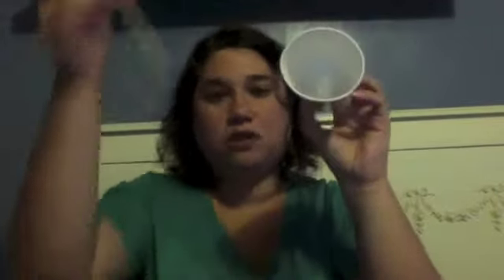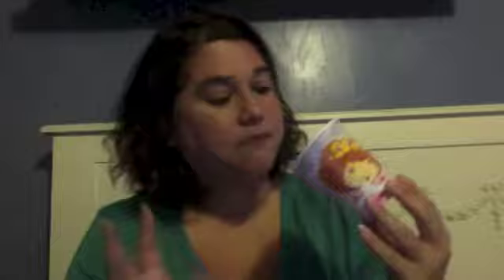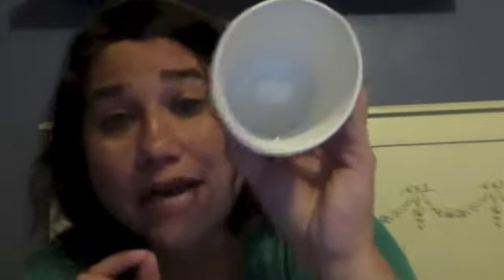Princess Strawberry Shortcake Centerpieces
Create your own centerpiece. Easy to make!